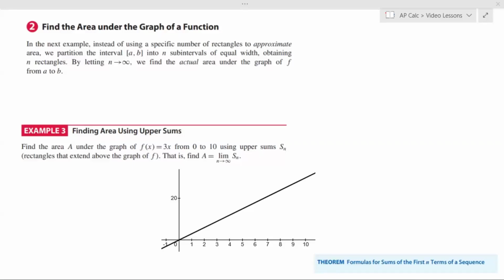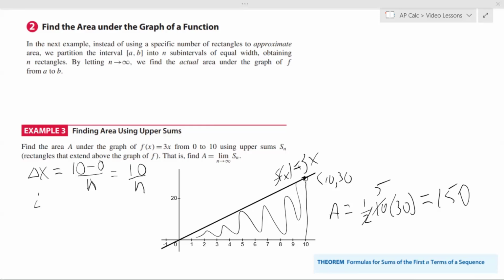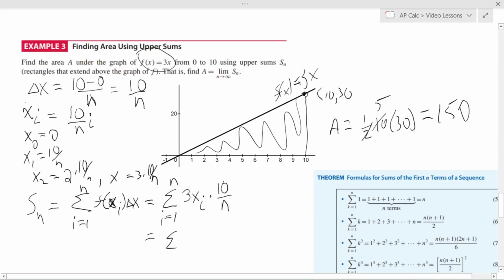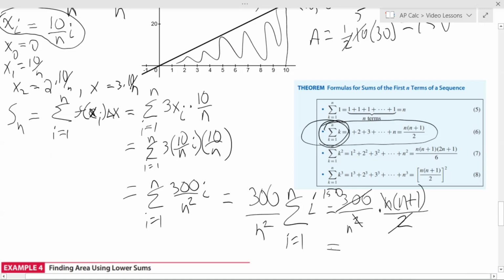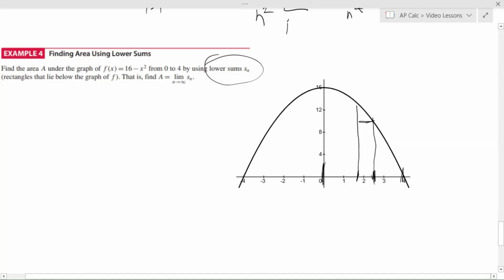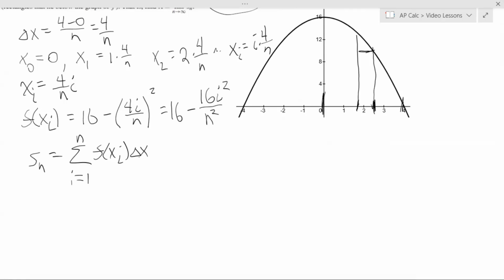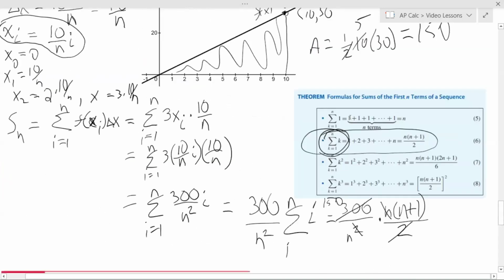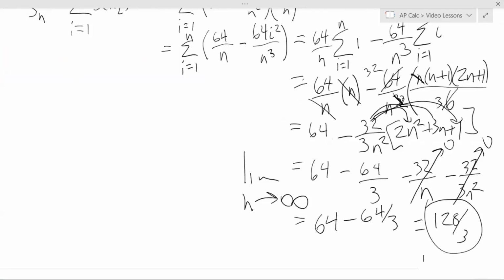How to Find the Area Under a Function | AP Calculus Integration 6.1.2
📍 This video matches Unit 6, Part 1, Section 6.1 Area Discover how to find the exact area under the graph of a function using the limit process in this AP Calculus video. We’ll walk through essential concepts, step-by-step examples, and key tips to help you understand. Perfect for AP Calculus students preparing for exams or anyone looking to strengthen their understanding of this fundamental topic. Boost your math skills and ace your calculus class!